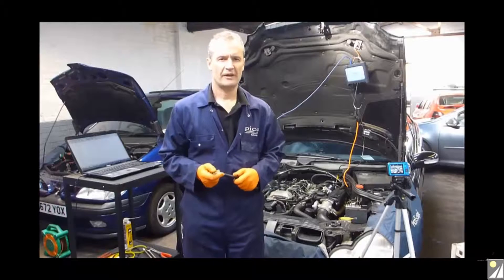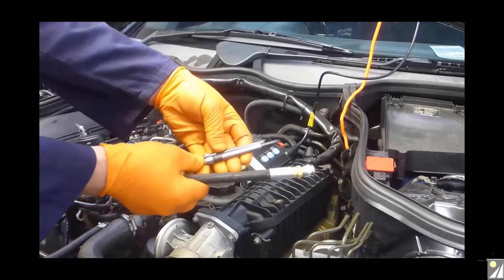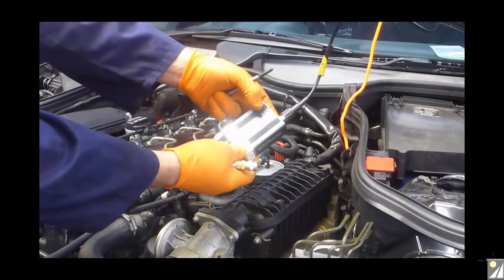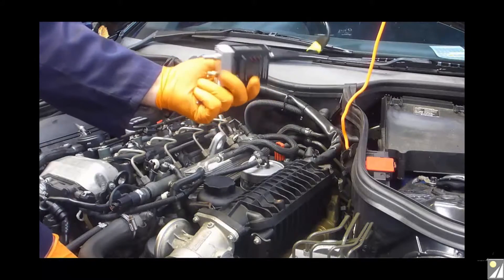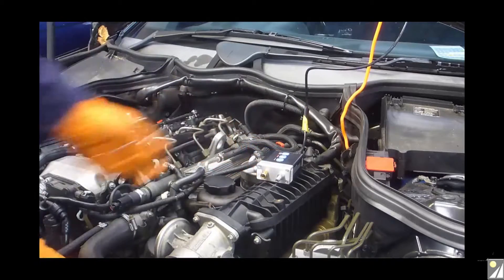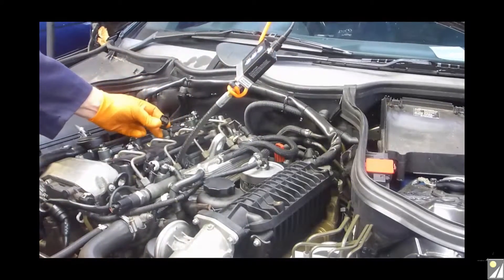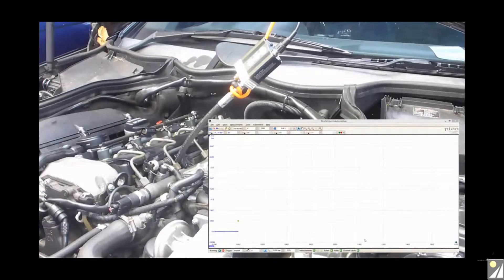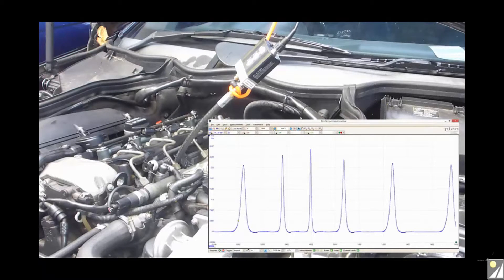Testing diesel compression using PicoScope and Pico WPS500X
Pico Technology's Steve Smith shows how to easily measure peak diesel compression using a Pico WPS500X pressure transducer and conversion hose with the AST dummy glow plug kit.